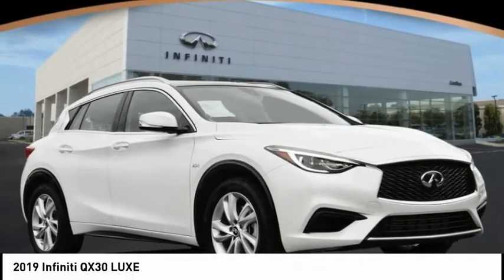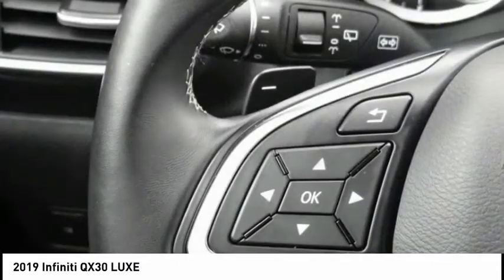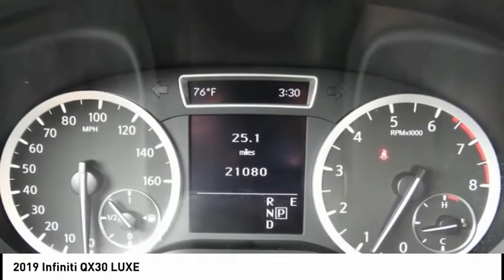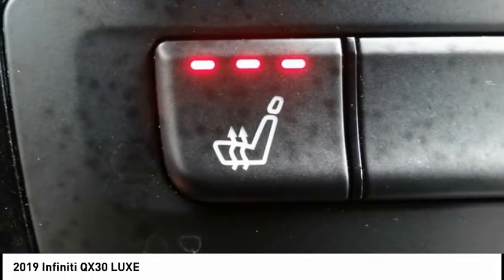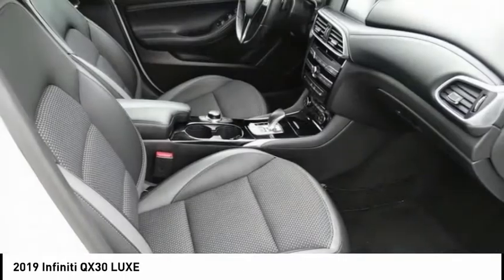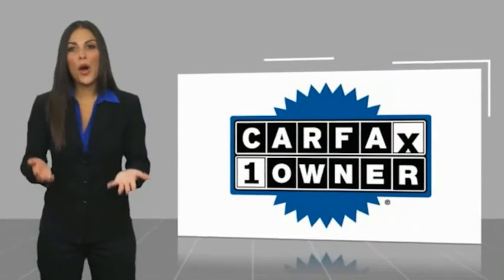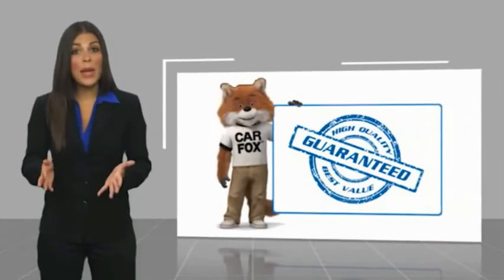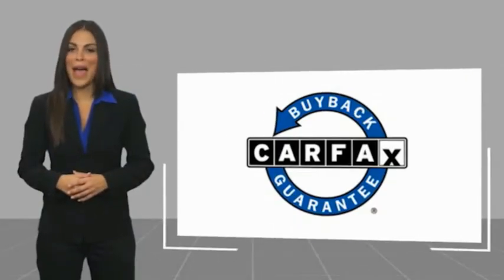2019 INFINITI QX30 Cerritos INFINITI - U14823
Cerritos INFINITI
11011 E. South St.

CERRITOS INFINITI PROUDLY SERVING ORANGE COUNTY, CERRITOS, ARTESIA, LAKEWOOD, BELLFLOWER, BUENA PARK, LONG BEACH, AND SURROUNDING SOUTHERN CALIFORNIA LOCATIONS. THIS WHITE 2019 INFINITI QX30 IS EQUIPPED WITH A Engine: 2.0L I-4 DOHC Turbo -inc: idle stop start, AUTOMATIC TRANSMISSION, AND RECEIVES AN ESTIMATED 24 City/33 Hwy MPG. OR VISIT US AT 11011 EAST SOUTH ST. CERRITOS, CA 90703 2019 INFINITI QX30 LUXE CARFAX One-Owner. Clean CARFAX. Majestic White LUXE FWD 7-Speed Automatic with Overdrive 2.0L I4 DOHC Turbocharged Recent Arrival! 24/33 City/Highway MPG #1 Certified Pre-Owned INFINITI Dealer on the West Coast! Stock #: U14823 | VIN: SJKCH5CP9KA009866 | 2019 INFINITI QX30 LUXE AIR CONDITIONING POWER PASSENGER SEAT POWER WINDOWS Cerritos INFINITI